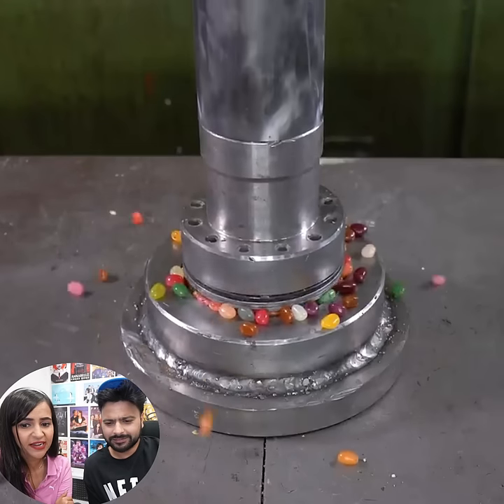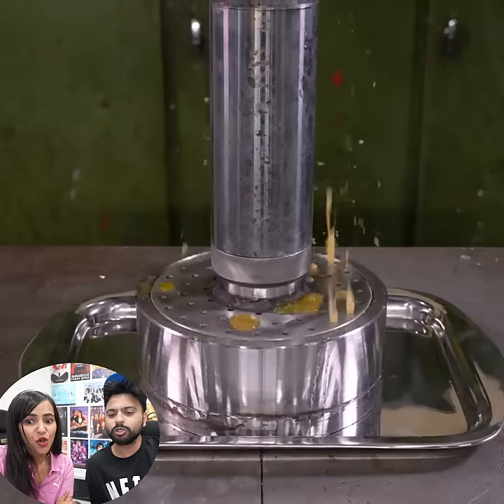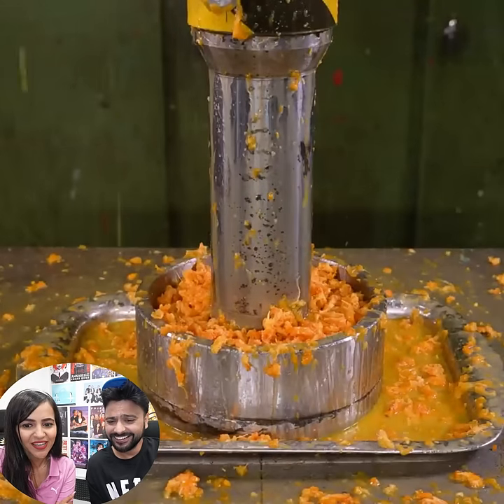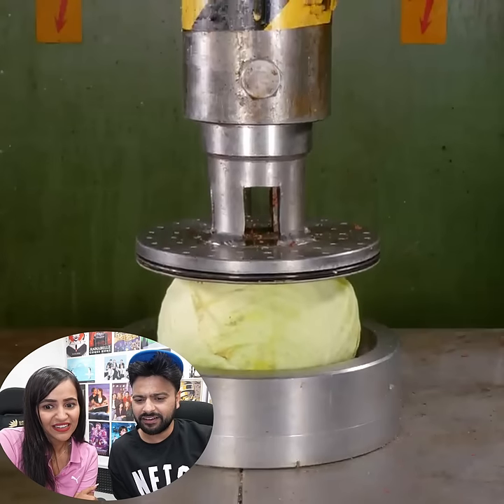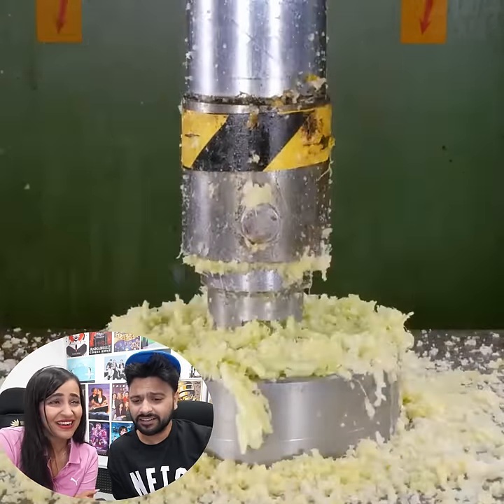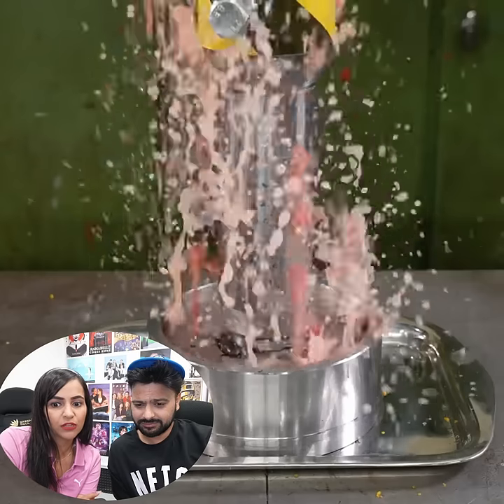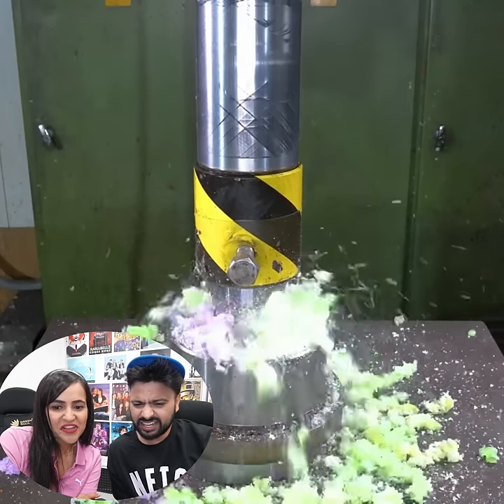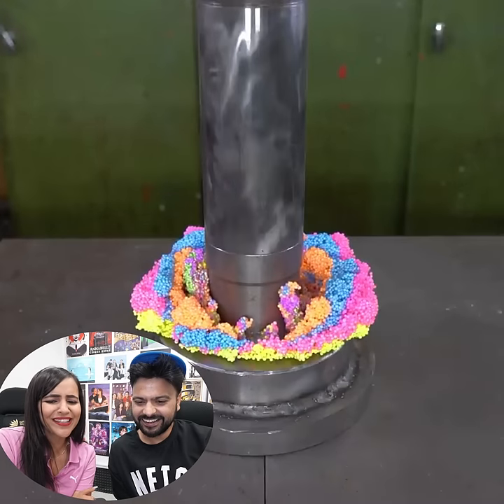Hydraulic Press VS Watermelon (OMG)